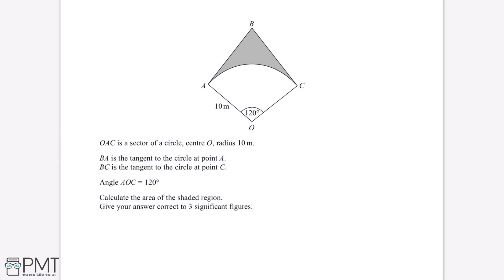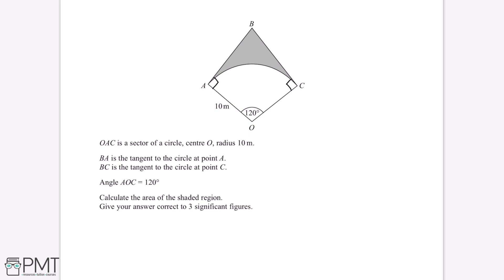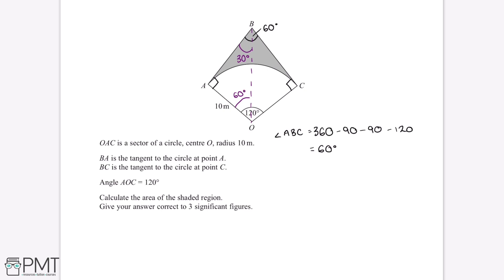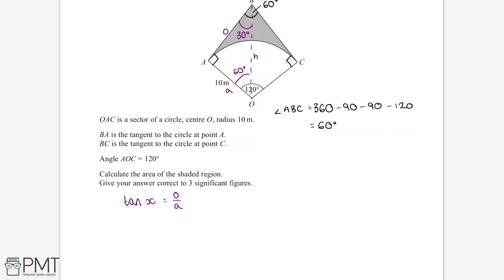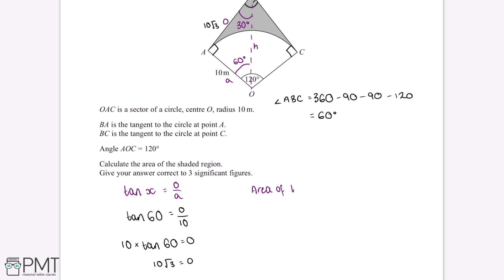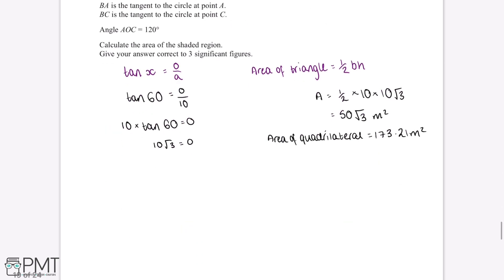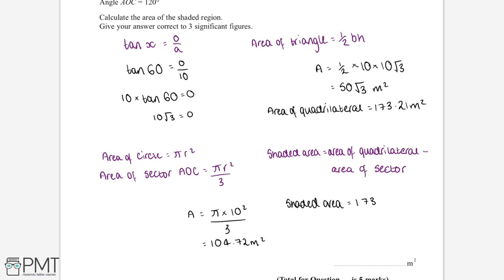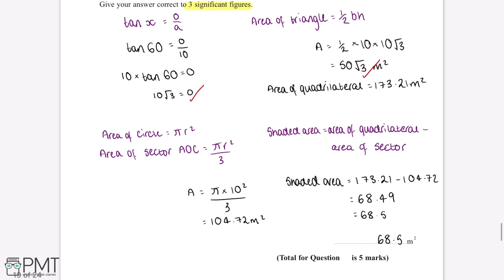Area of Shaded Region (Higher) - Q1 | Maths GCSE | PMT Education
This is the video solution for our Mathematics GCSE Area of Shaded Region (Higher) Questions by Topic. You can watch all the videos for this question set in this playlist